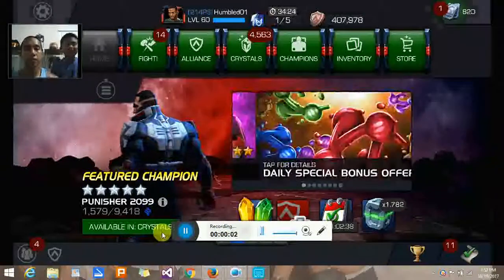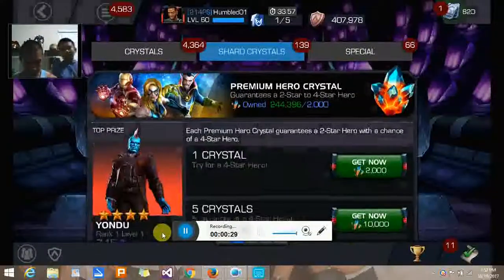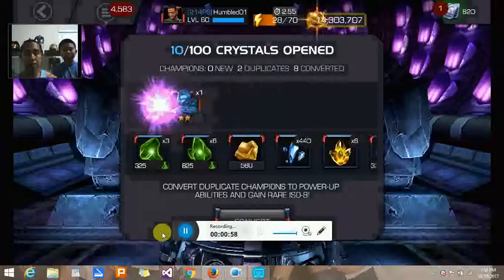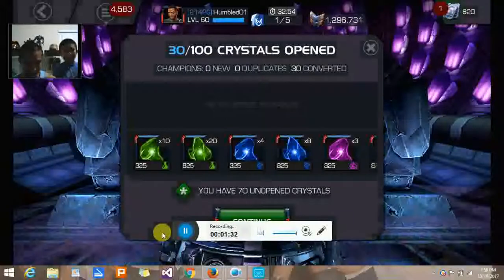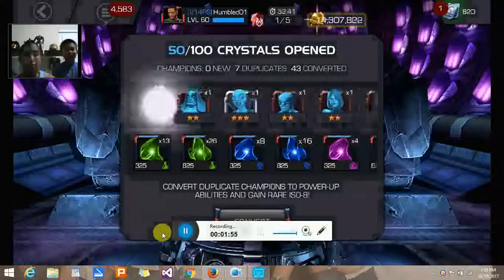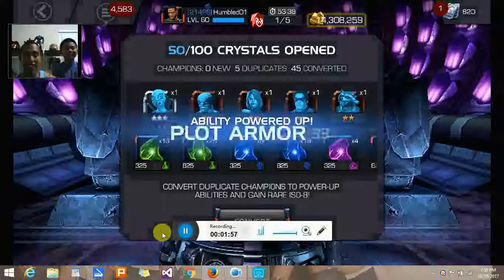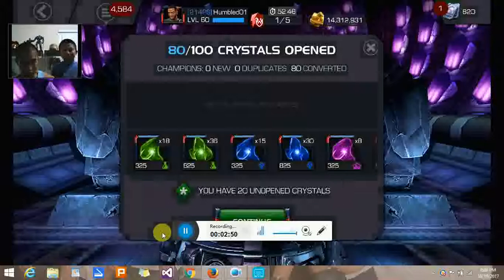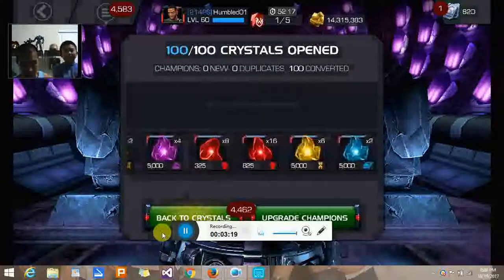100 PHC opening - Marvel Contest of Champions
10/19/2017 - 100 PHC opening.  Will I get a 4*?